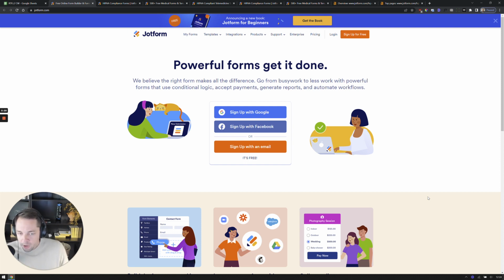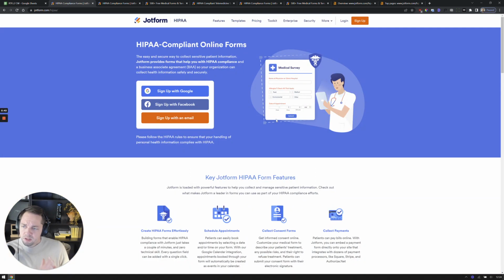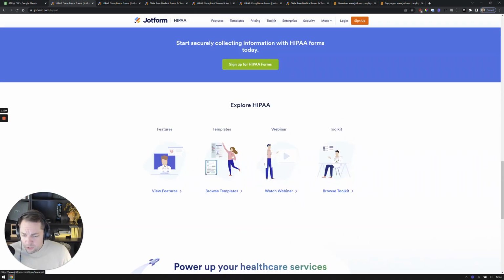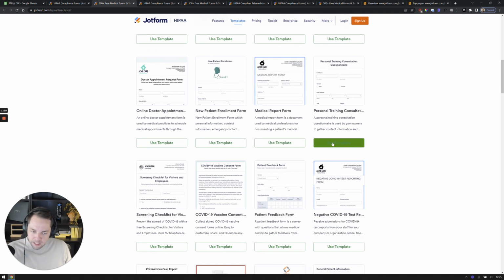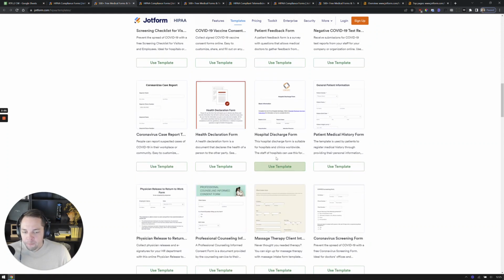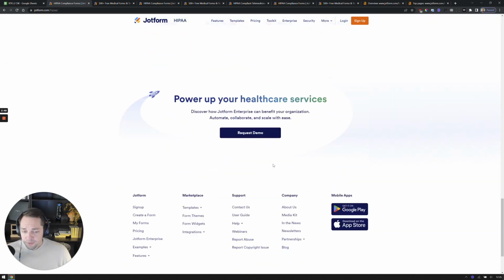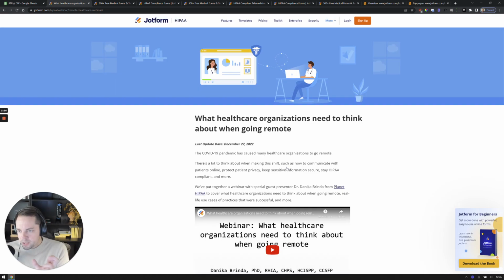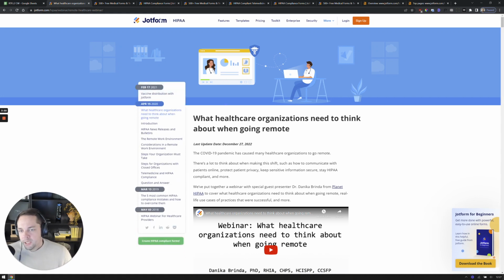Tips and Tricks: Creating Topical Authority (SaaS Example)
🔨 I personally tear down 2-3 SaaS websites every week, where I pull back the curtains on some opportunities that require minimal to no budget to implement.

👉🏼Not sure what I mean by "teardown"? Here's a quick overview on what I'm talking about:

I'll take a look at your current website and marketing strategy, and build-out a set of recommendations to help you drive demos and sign-ups, with the following key points:

🔵 My recommendations will solely focus on revenue-generating activities requiring no additional budget to implement. Yes - you read that right - we see a TON of wasted budget going into underperforming/wrongly configured ad campaigns as well as into content and page creation that's not helping you get closer to your goals.

🔵 The exact recommendations will be focused on driving a measurable bump to your customer acquisition efforts over the next 90 days.

🔵 I'll walk you through step-by-step those recommendations in-depth via video (Loom) on the what, why, and how - so you can easily share that with your team to review.

No sales pitch, no recycled decks.

And - it gets even better:

🧨 For every business I tear down, we donate $100 to a charitable cause of your choice.

If you have the bandwidth internally to get scrappy, even with a leaner team and no budget - and you're a good fit - I'll show you the path forward over the coming 90 days (I'll get more granular and provide some specific around that upon diving in.)

👉🏽 Interested in getting a free tear down? Visit the link below to sign-up: